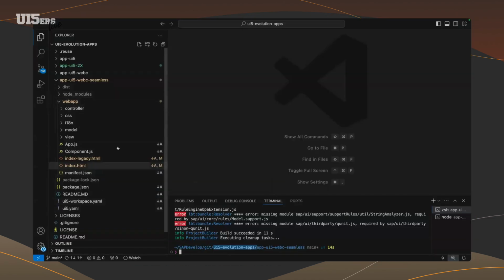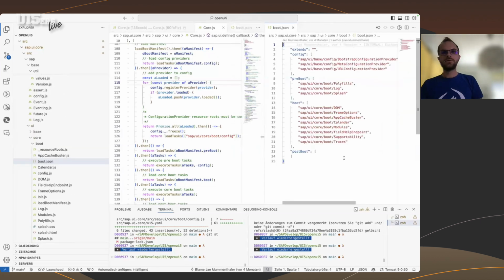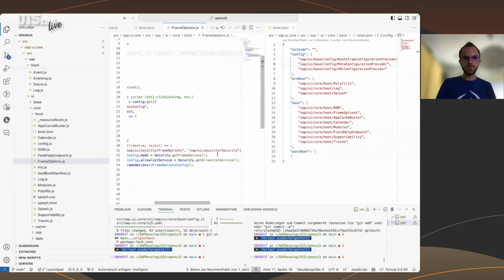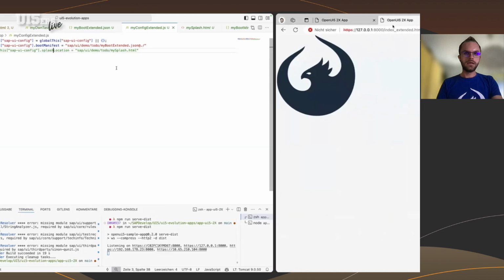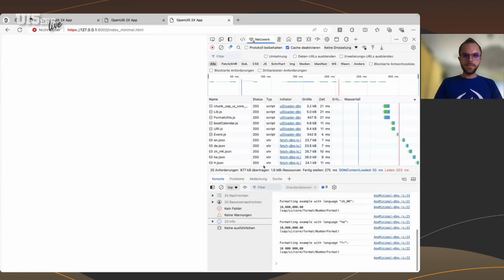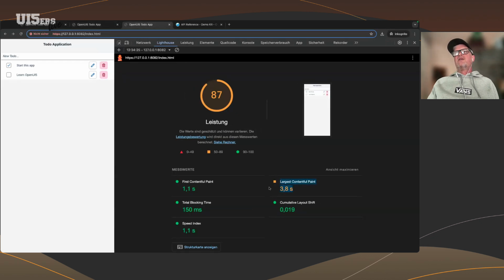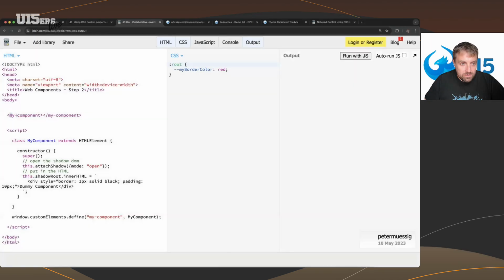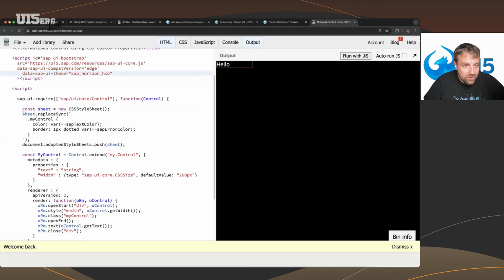UI5ers live #41: Optimized Bootstrap, Theming with CSS Custom Properties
In this episode of UI5ers live we discuss the progress on the new bootstrap for OpenUI5. We showcase the features of minimal bootstrapping, including performance enhancements and new configuration and extensibility options. Additionally, we guide you through using CSS custom properties for theming custom OpenUI5 controls, now fully supported in OpenUI5 1.127 and beyond. The episode highlights the significant improvements in performance and theming capabilities, demonstrating how to leverage CSS variables for custom control development without the need for complex theme builds.
Video Chapters:
00:00 Welcome
01:32 Update on New Bootstrap
03:40 Performance Improvements with New Bootstrap
06:40 Deep Dive into New Bootstrap Features and Configuration
16:34 Demonstrating Configurable Core and Extending Boot Configuration
22:11 Demonstrating Configuration of a Minimal Bootstrap
23:56 Outlook: Chunking of Libraries for Improved Performance
28:31 Q&A on Bootstrap Configurations and Server Requirements
31:56 CSS Custom Properties for Custom Control Development
39:24 Closing Words
Resources:
UI5ers Buzz #52: The Rendering Evolution: Semantic Rendering and CSS Variables (blog post)